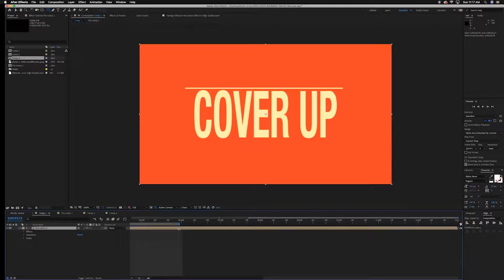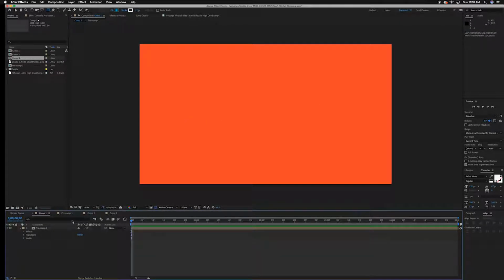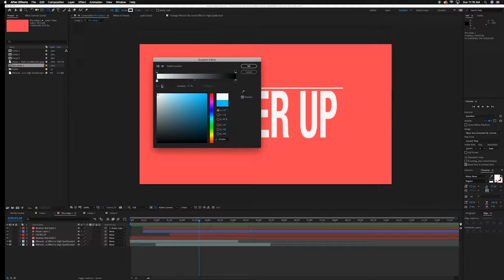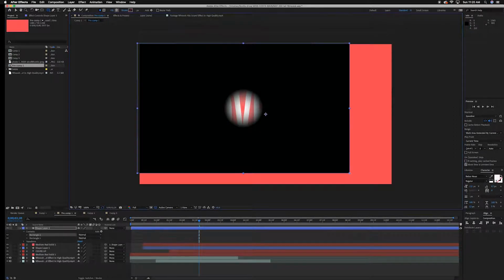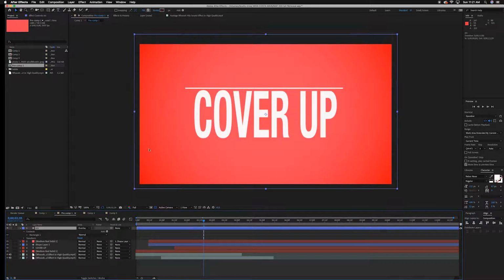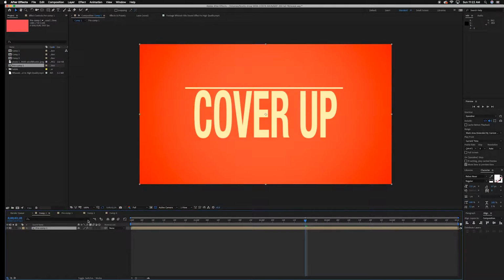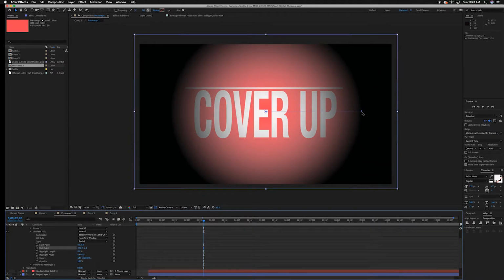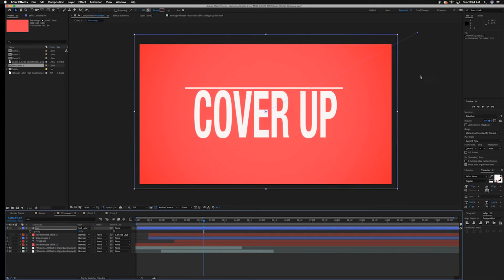After Effects quick vignette tutorial